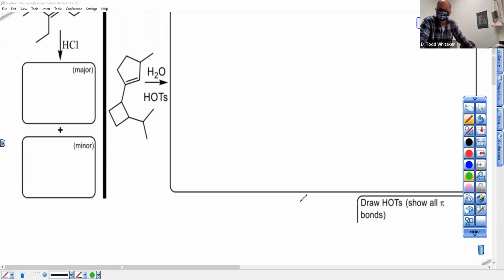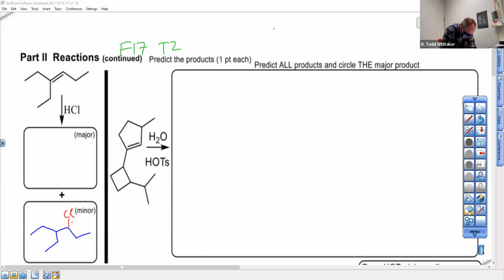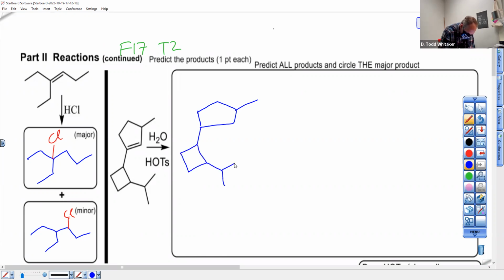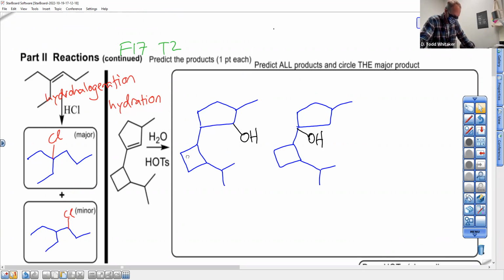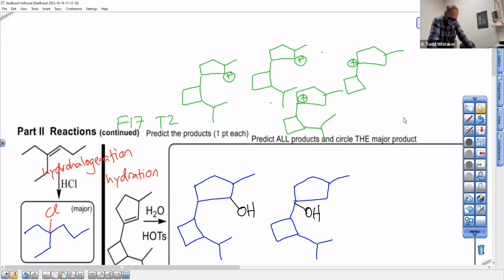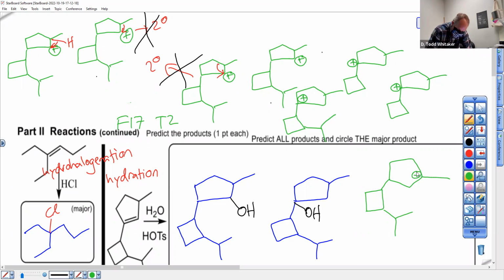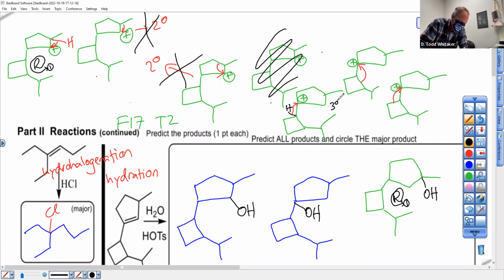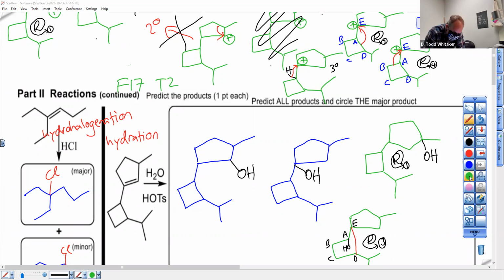c241f22 T2 Review F17 T2 II Predicting products